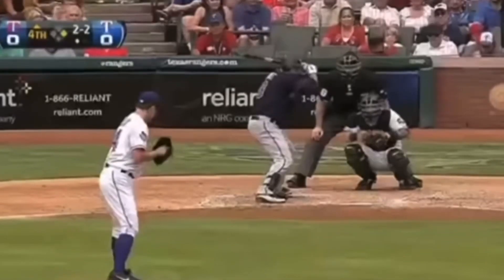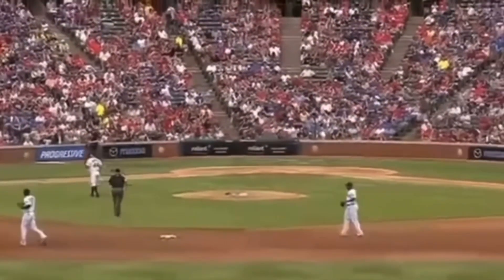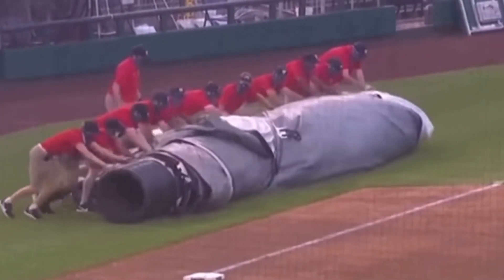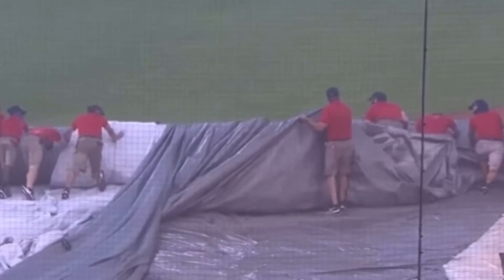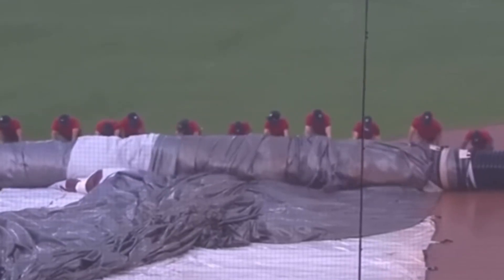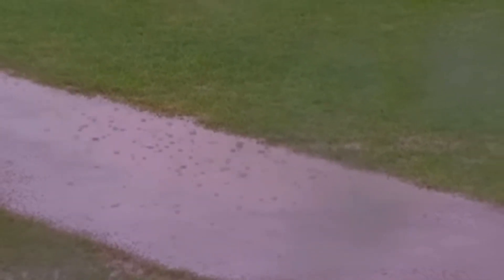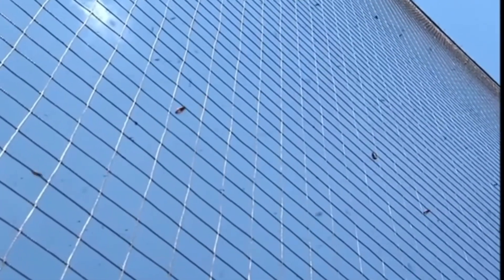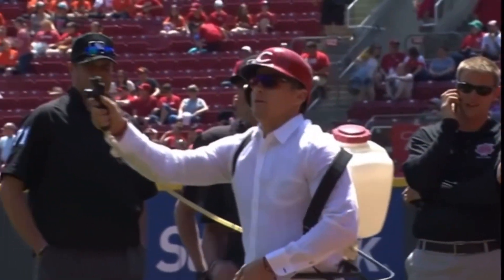MLB “Mother Nature Takeover” Momments